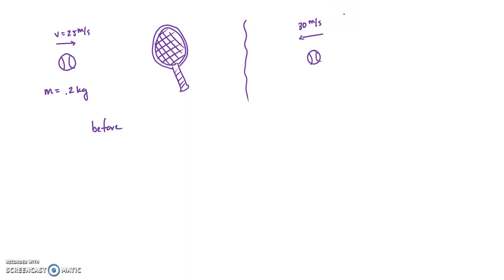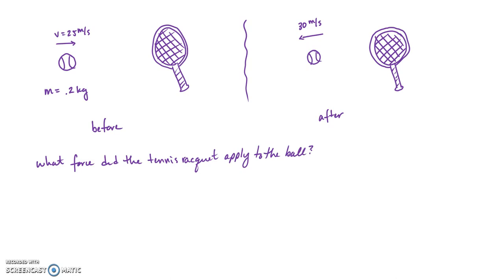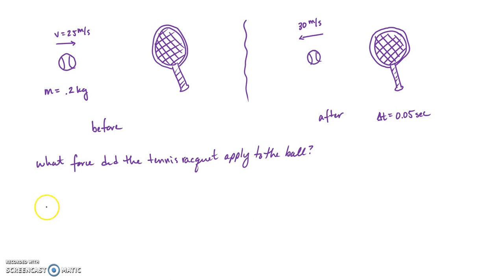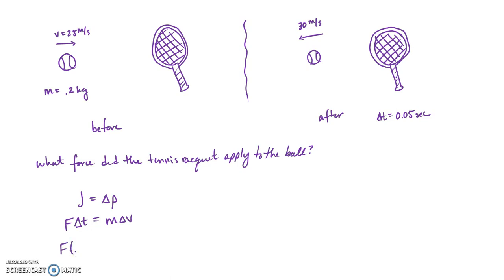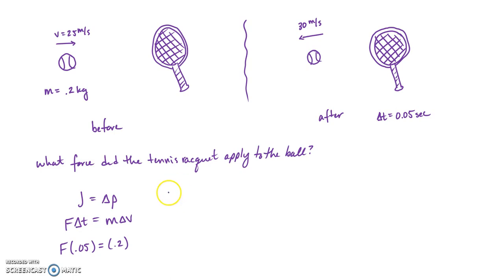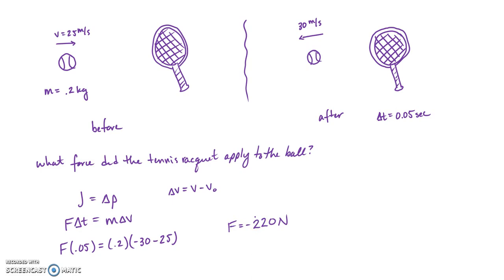Impulse momentum example problem